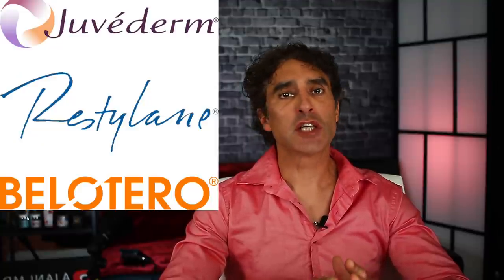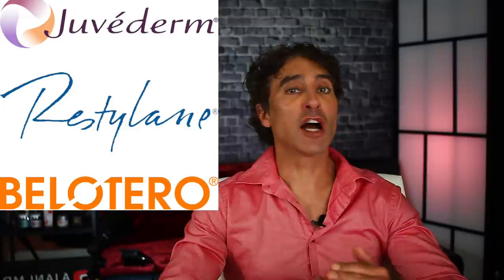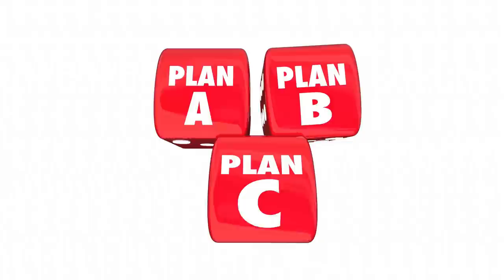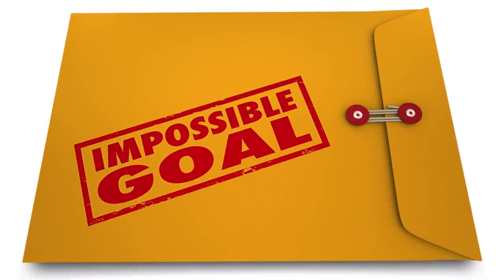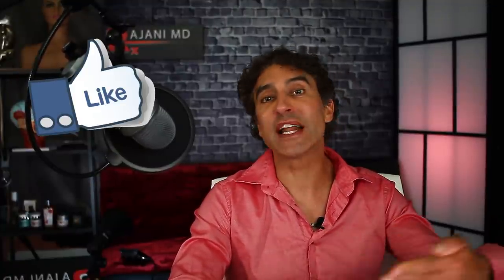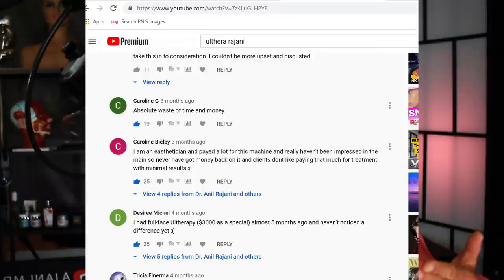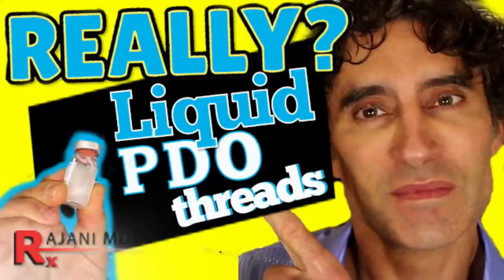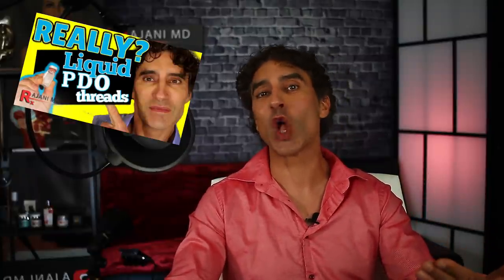ALL ABOUT FACE FILLERS - What to Use Where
All about dermal fillers and what you should choose. Talking about dermal fillers and I go through them. What are your options? I talk about the different types. What should you use? Short term, long term and permanent are available.  Angles, folds and collagen stimulataors are all possible from bellafill, restylane, juvederm and radiesse,
Dr Rajani at Portland Oregon Style Aesthetics discusses the different dermal fillers